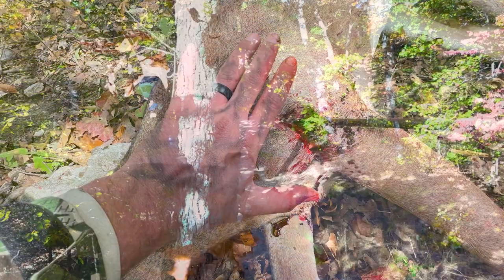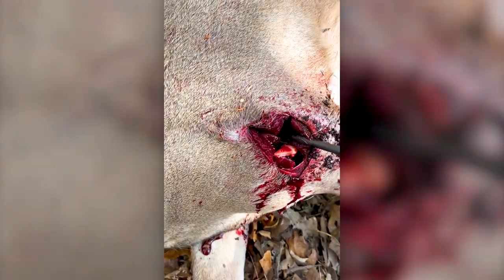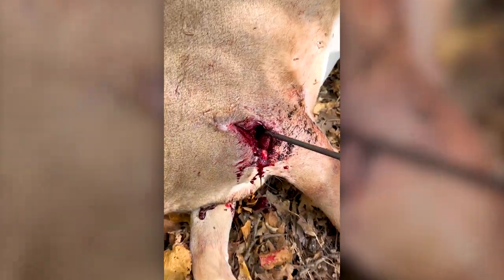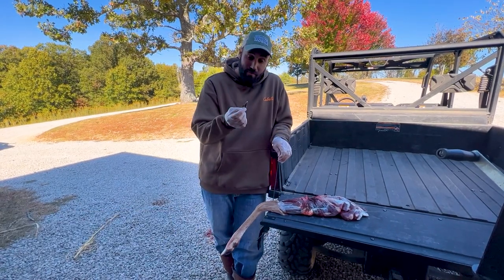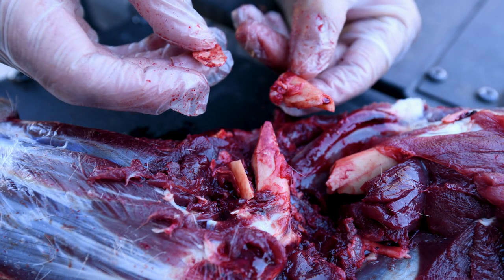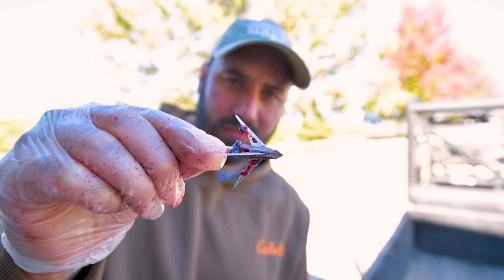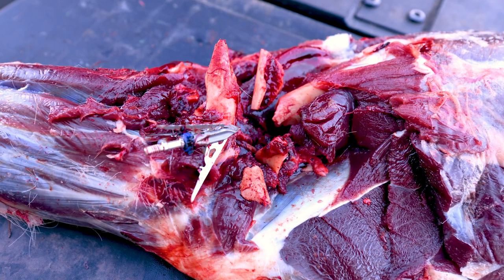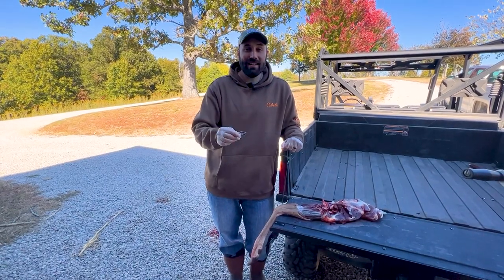Impressive Broadhead Results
The Megameat cut bone, ribs, and vitals and came out looking almost like new! That's one impressive broadhead!